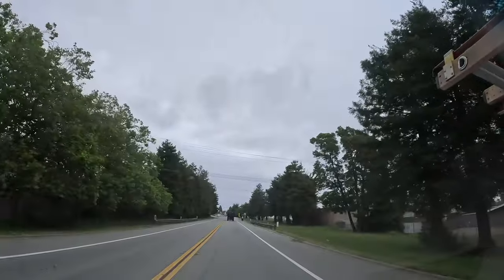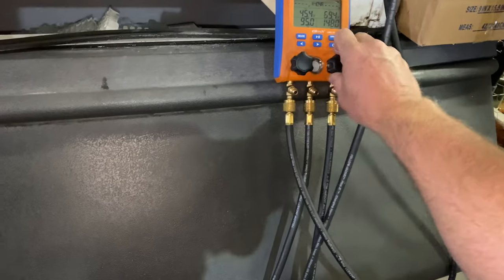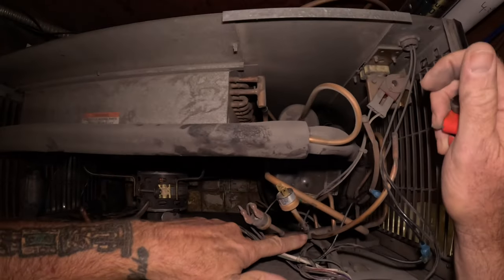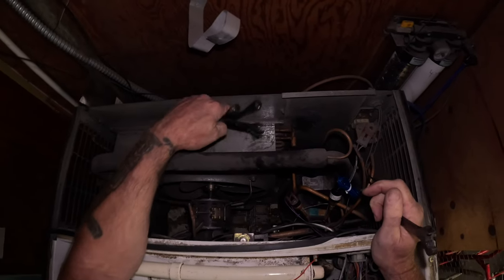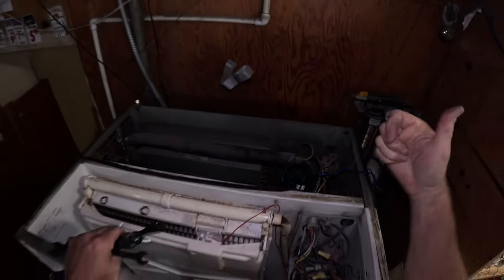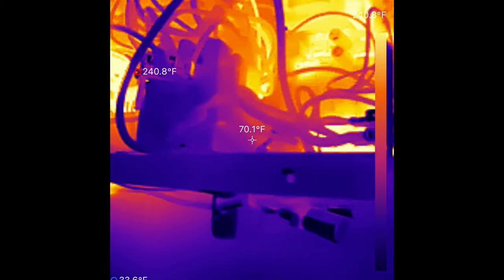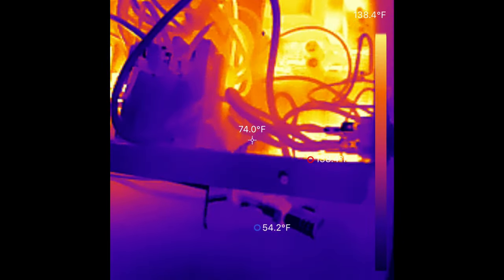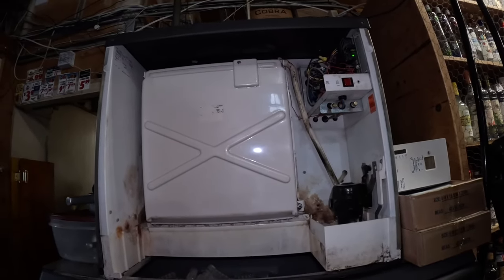DO This for Manitowoc Fan Cycle Switch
tips for replacing a fan cycle switch on a manitowoc ice machine.

TC 002 thermal imager iOS .